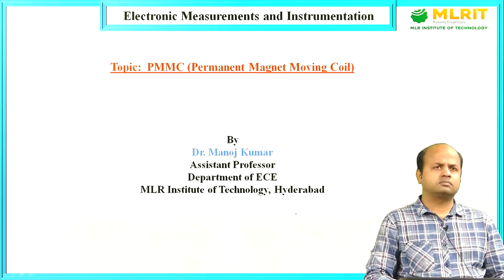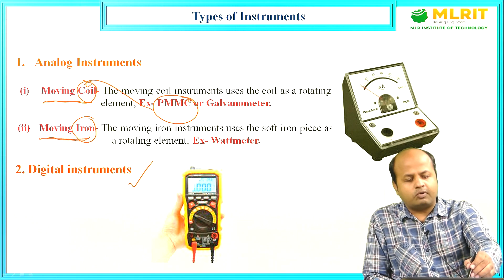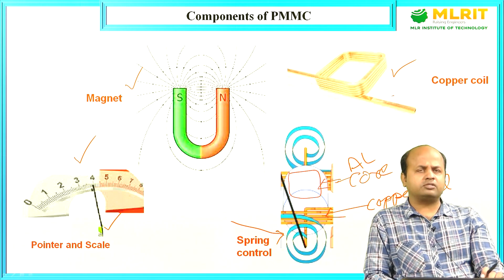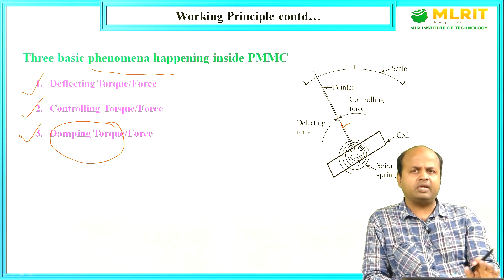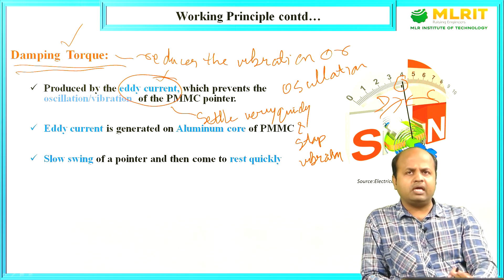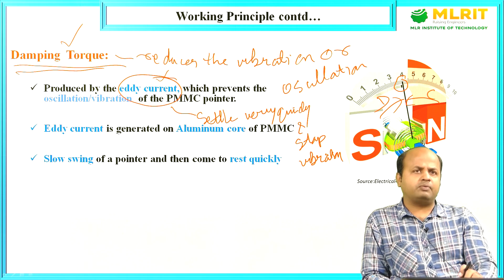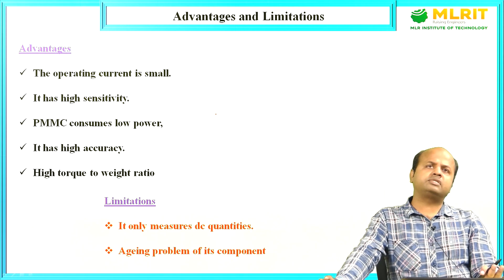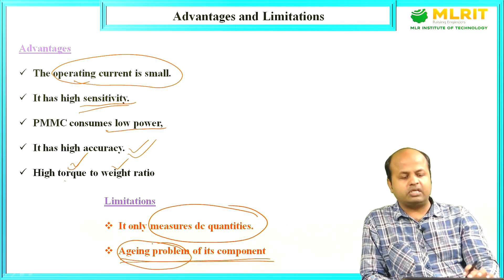LEC02 | Electronic measurements and Instrumentation | PMMC By Dr. Manoj Kumar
Hyderabad